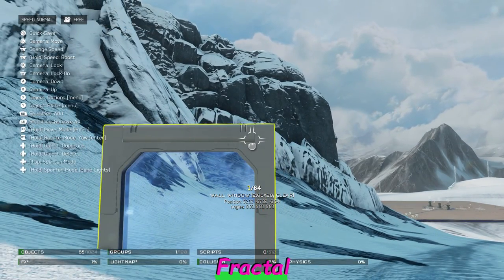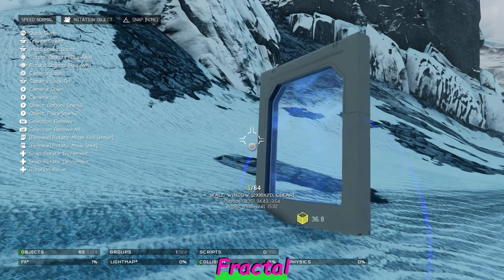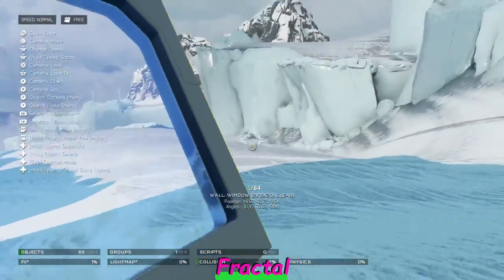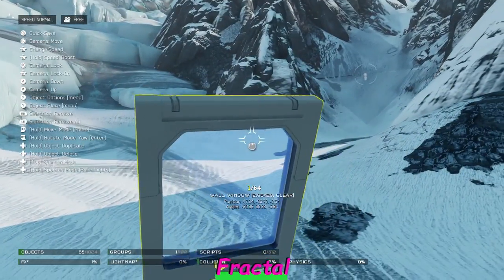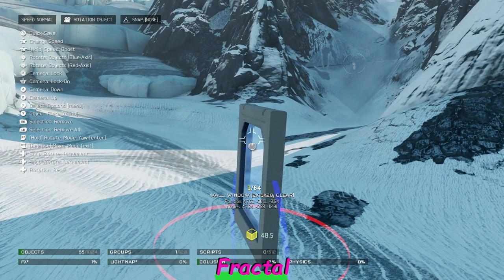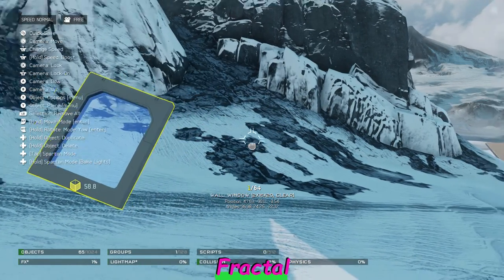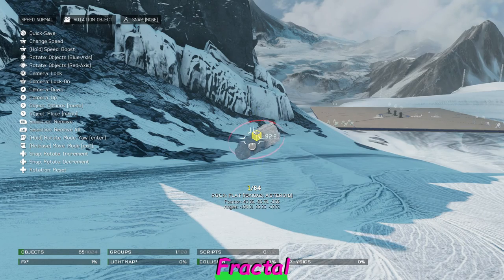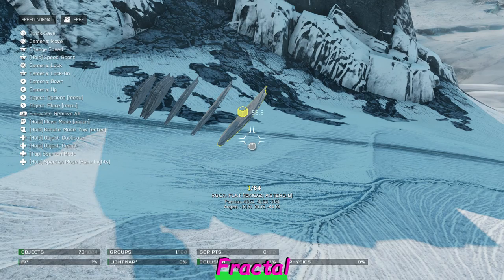halo 5 forge confusion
343 plz help